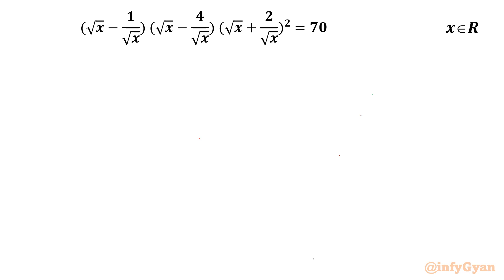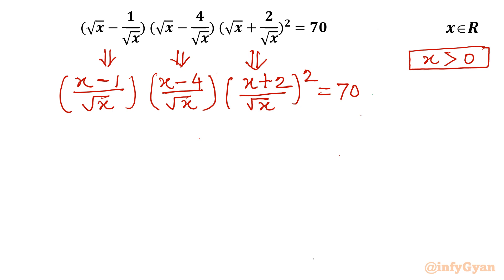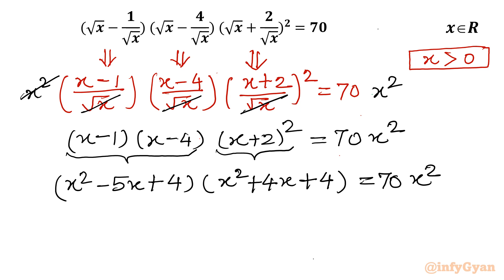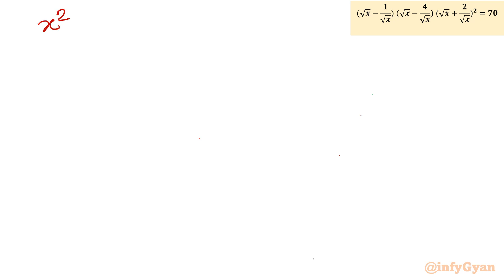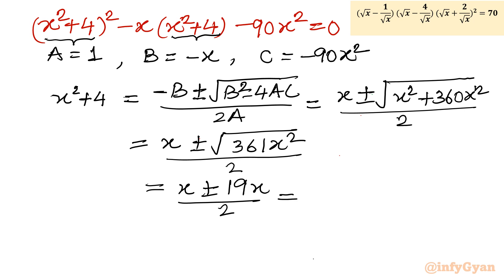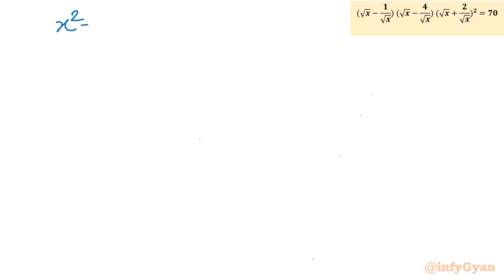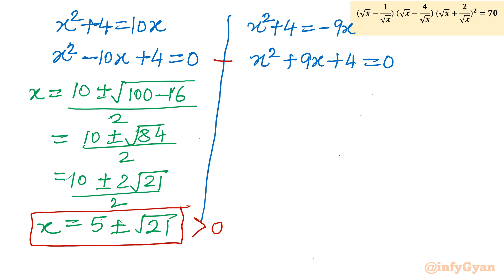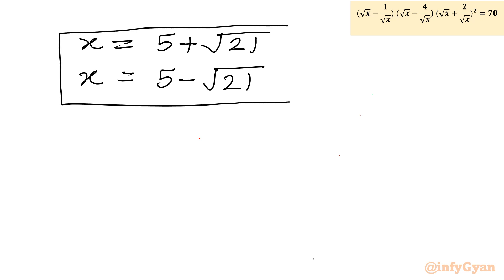A Radical Equation Challenge Which You Can't Miss!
🧮 Get ready for a mathematical adventure like never before! Join us in "A Radical Equation Challenge Which You Can't Miss!" 🚀 We've crafted a mind-bending challenge involving radical equations that will put your problem-solving skills to the test. Are you up for the challenge? Don't miss your chance to dive into the world of mathematical intrigue and conquer the radical equation puzzle! 🌐✨

Topics covered:
Algebra Challenge
Reciprocal Equation
Quartic equation
How to solve Quartic Equation?
Math Olympiad
Algebra
Math Tricks
Algebraic identities
Algebraic manipulations
Substitution
Real solutions
Quadratic formula
Quadratic equations
Algebraic Challenging Equations
Quartic equation

Timestamps:
0:00  Introduction
0:30  Domain
1:31  Algebraic manipulations
2:18  Solving Quartic equation
4:42  Quadratic formula
8:25  Solving Quadratic equation
9:30  Solutions